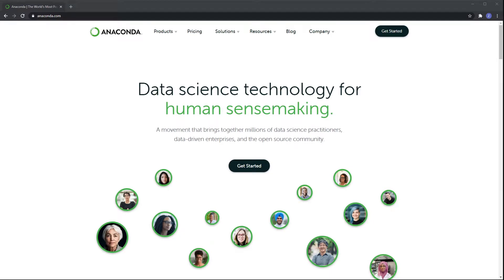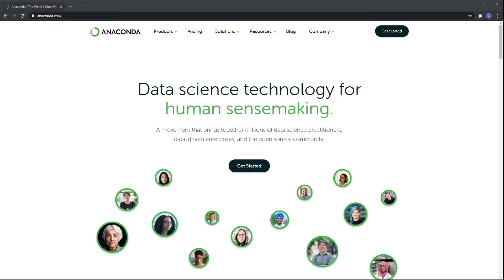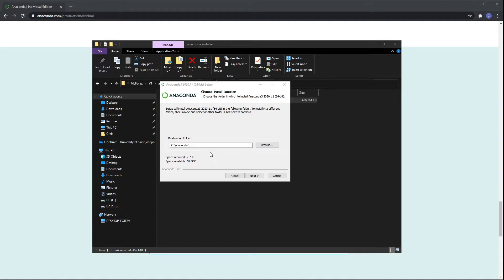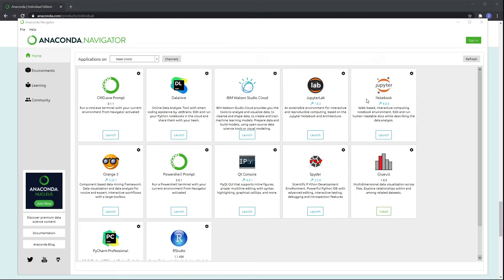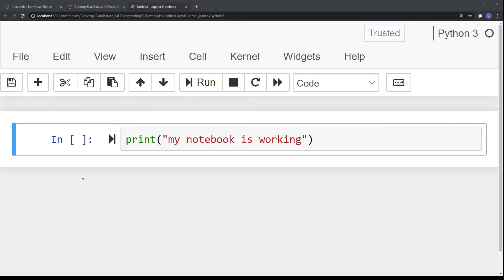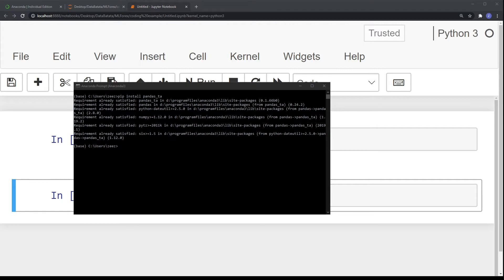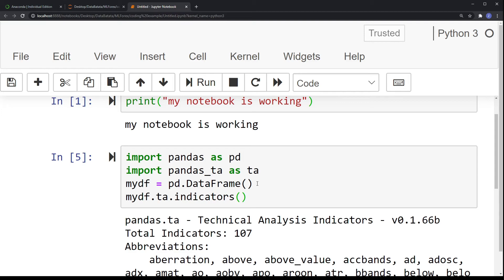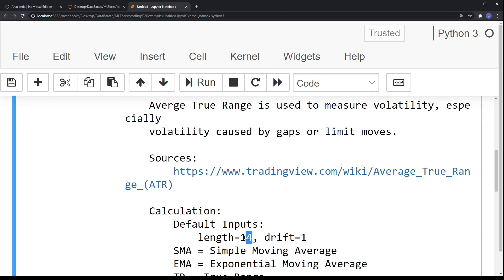How To Install Anaconda Python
Looking to enhance your price analysis and trading bot coding skills? Check out this step-by-step video tutorial on how to install Anaconda Python and add the Pandas_TA technical analysis indicators extension in just 9 minutes! With this extension, you can easily calculate popular indicators like moving average, relative strength indicator (RSI), and more, without having to code them yourself. Whether you're analyzing stock prices or currency data, this tool is a game-changer. Don't miss out, watch now!

00:00 Introduction
01:40 Downloading and Installing Anaconda
03:00 Launching Anaconda and trying the first program
05:12 Installing Pandas_TA for technical analysis
07:30 Brief introduction of Pandas_TA content